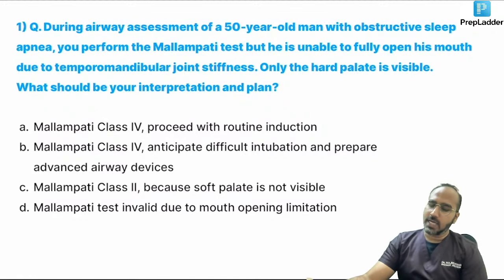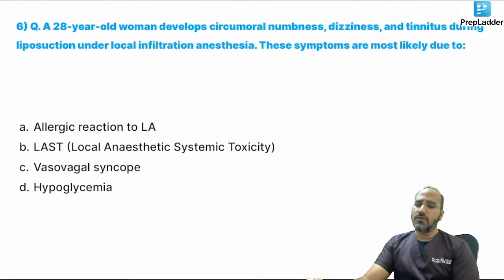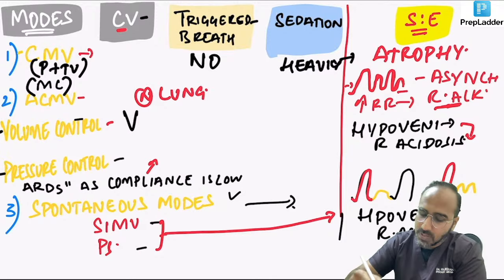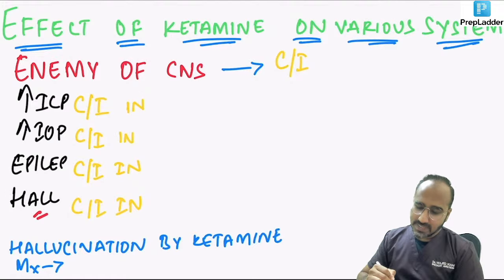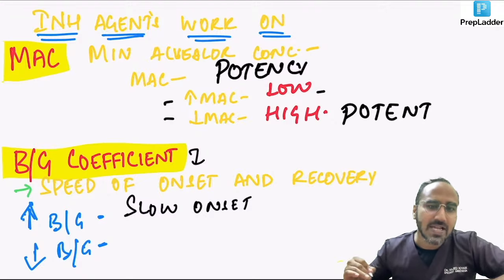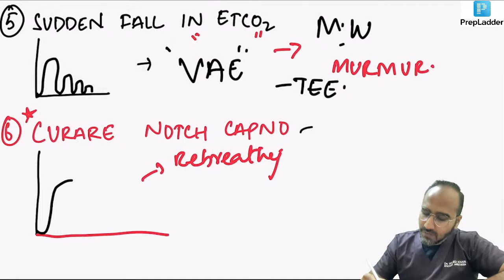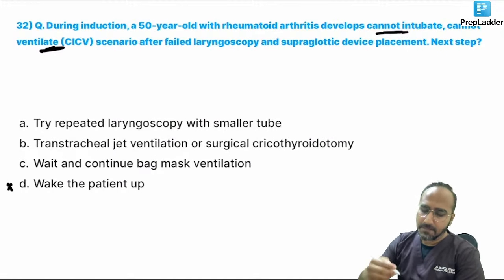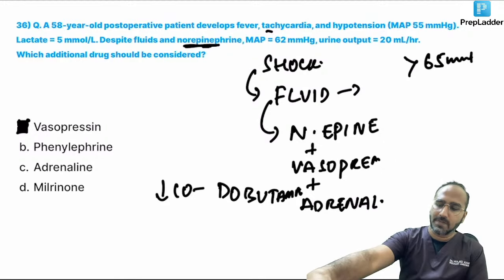LRR Anaesthesia By Dr. Wajid For INI-CET Nov '25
🎯 Get Exam-Ready with Last Resort Revision!

Brush up your Anaesthesia concepts with none other than Dr. Wajid and keep your LRR Live momentum going strong! 💪

📅 4th November | ⏰ 7 PM

💡 What to Expect:
✅ Most high-yield Anaesthesia topics for INICET Nov’25
✅ Live doubt-solving directly with Dr. Wajid
✅ Smart revision hacks to boost your recall & retention

🚀 Don’t miss this power-packed live session — your final push to ace INI-CET Nov’25!